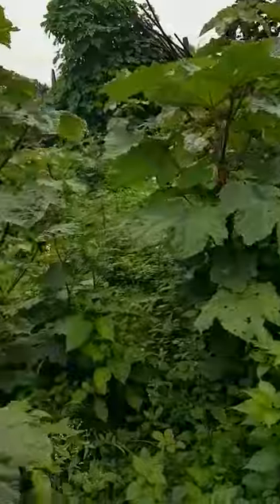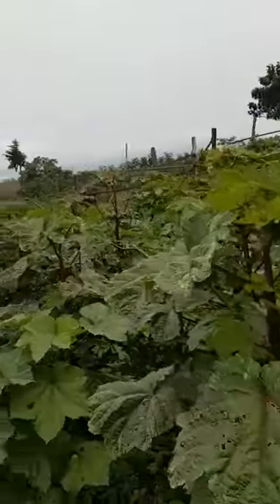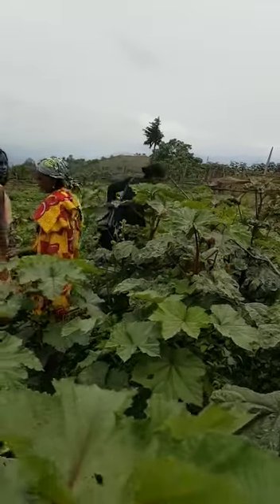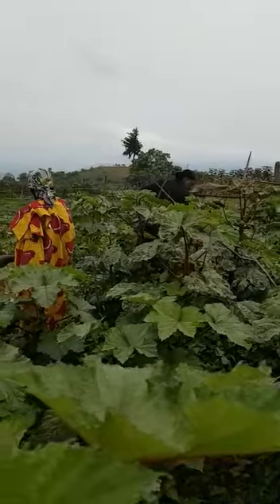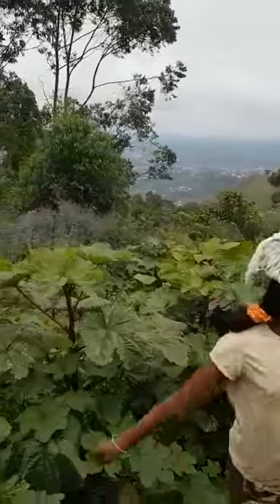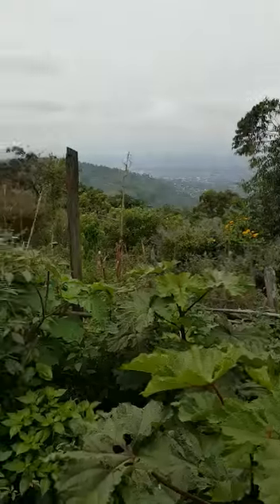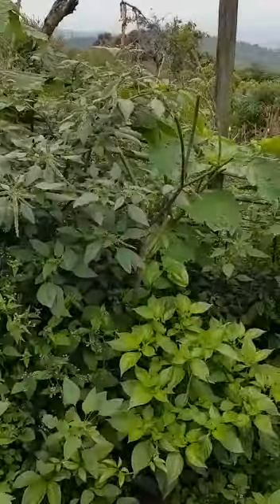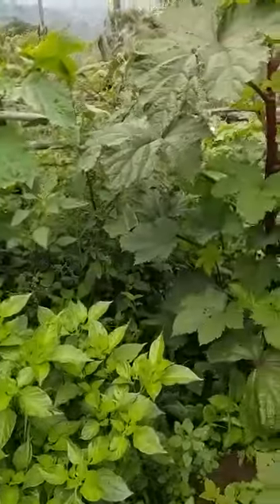ESG PROJECT 7